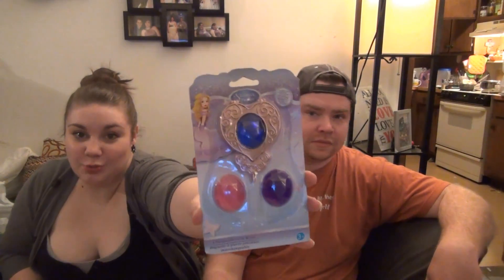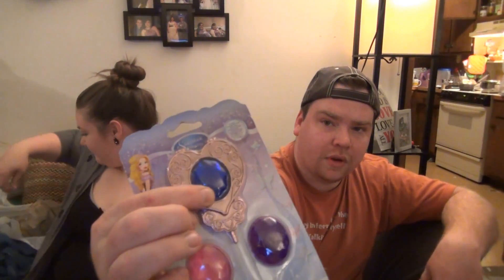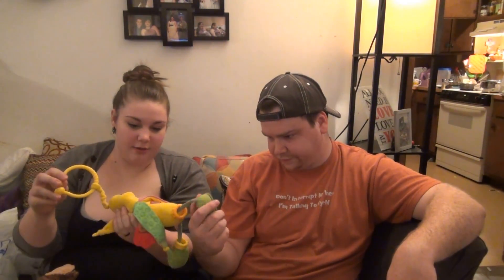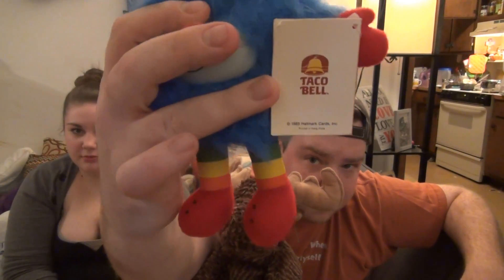THRIFT STORE & DOLLAR TREE HAUL -- 10-21-14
This is a Thrift store and Dollar Tree haul that was filmed before Halloween. I'm just now getting caught up on videos.